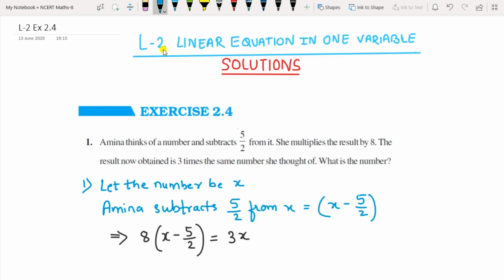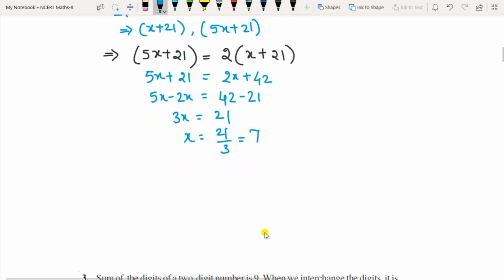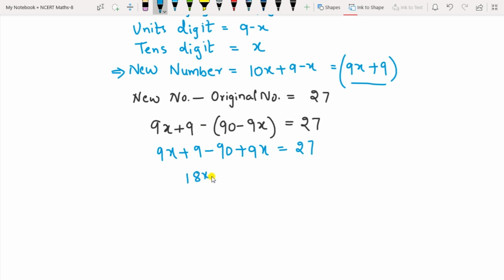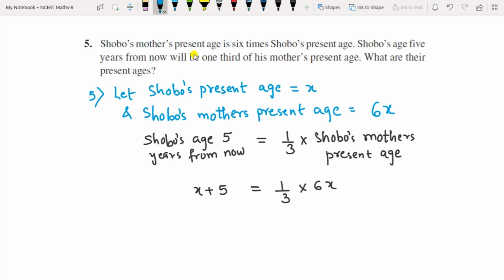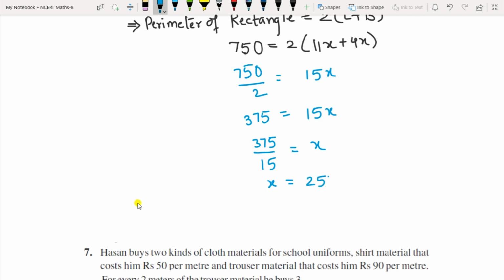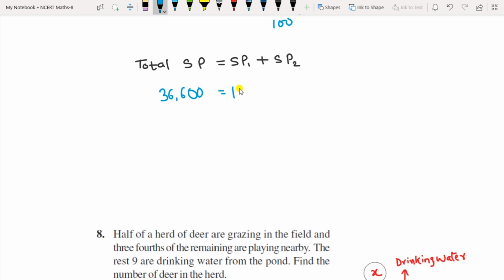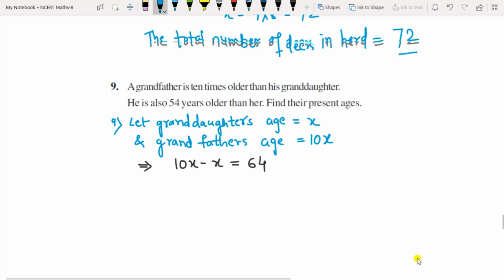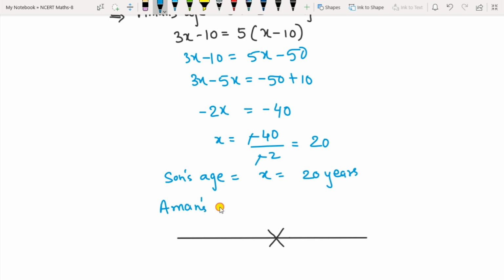NCERT Std-8 Lesson-2 Ex.2.4 Linear Equation in One Variable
NCERT Std-8 Lesson-2 Ex.2.4 Linear Equation in One Variable GET THE MATH CBSE Textbook Solutions